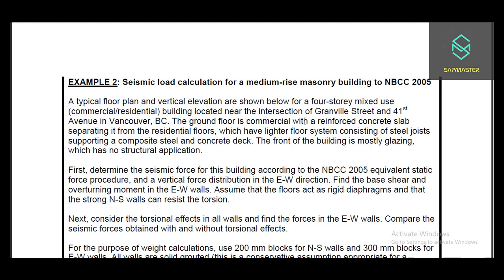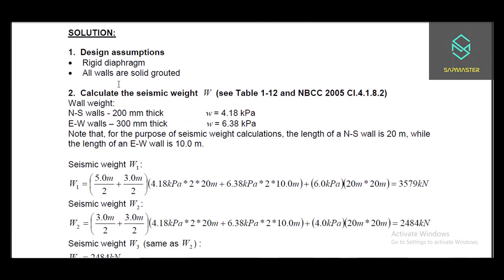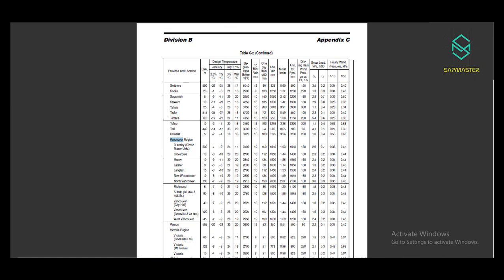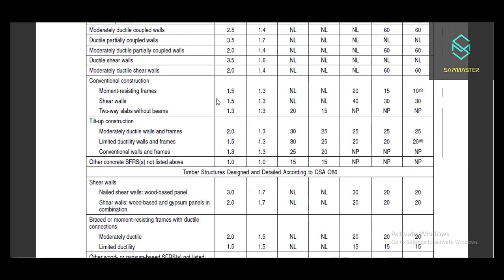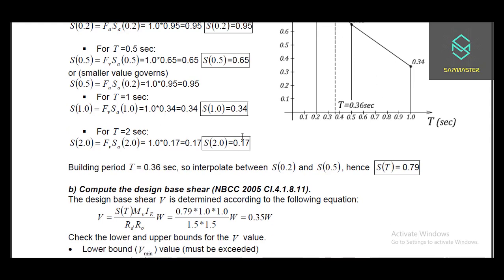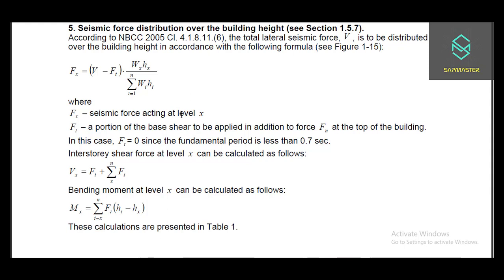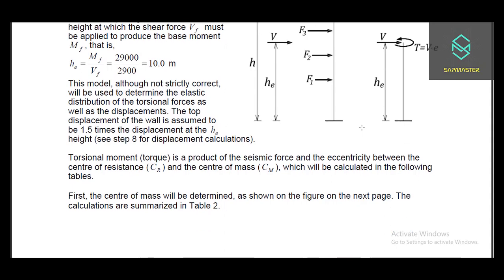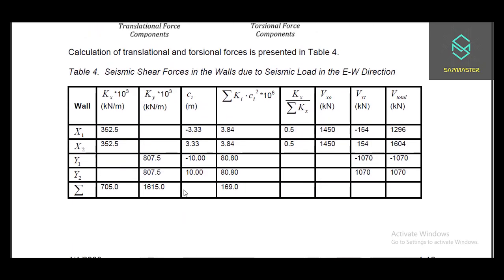How to calculate base shear and seismic force based on national building code of Canada.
In this video, you will learn how to calculate base shear and seismic force base on National Building Code of Canada, NBCC.